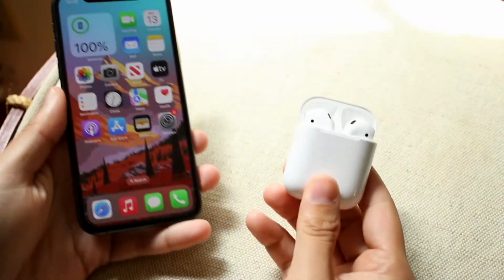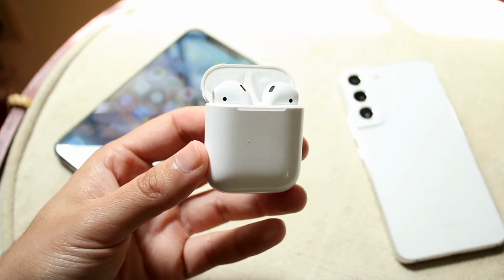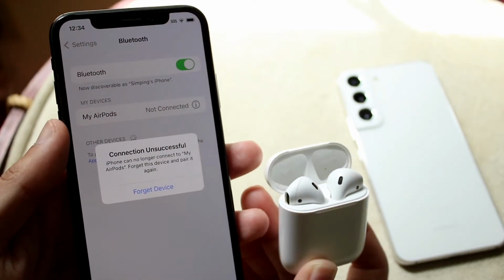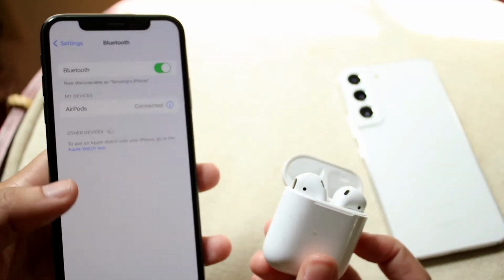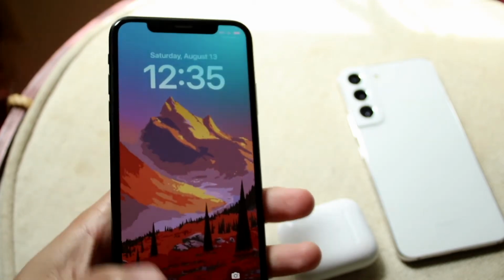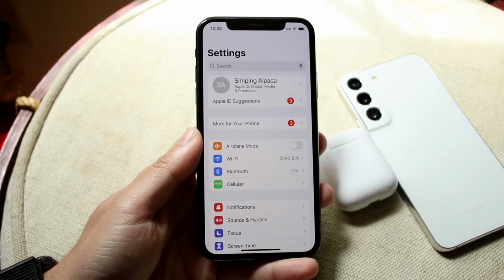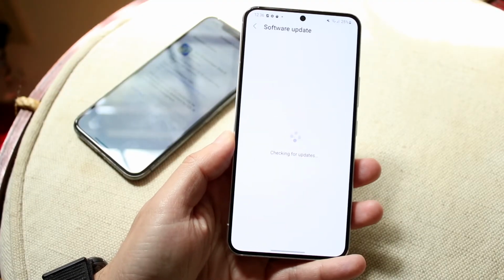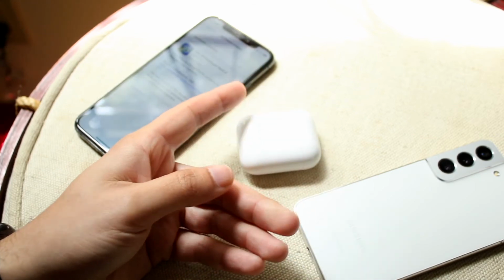This Is How To Fix Your AirPods Not Connecting!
Let's take a look at This Is How To Fix Your AirPods Not Connecting!